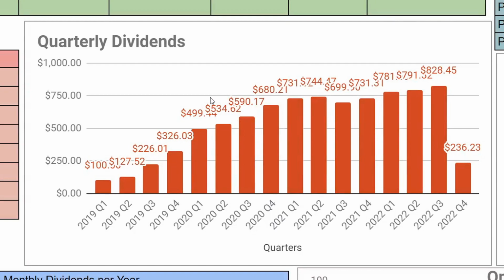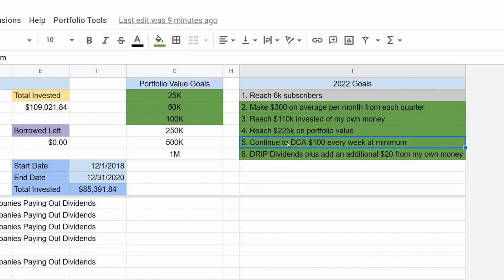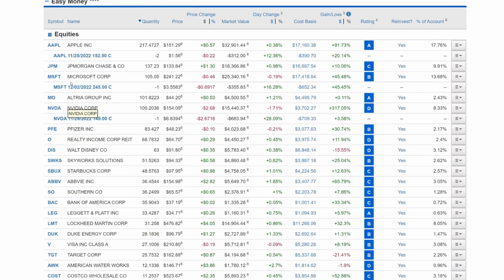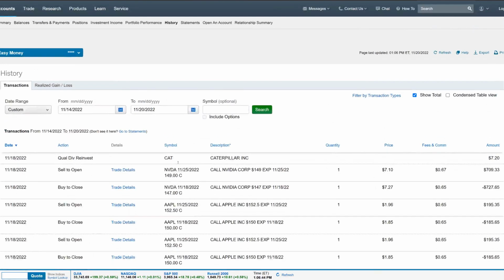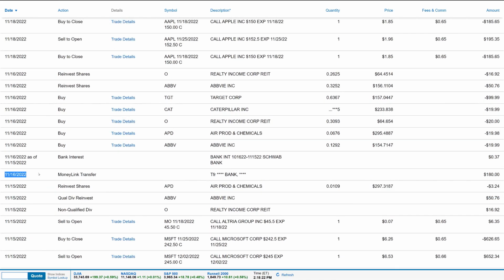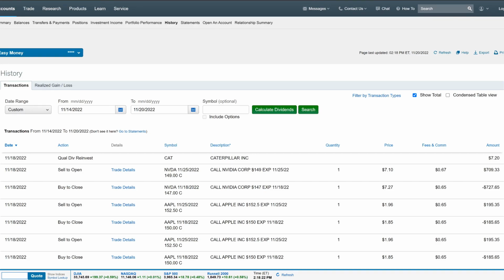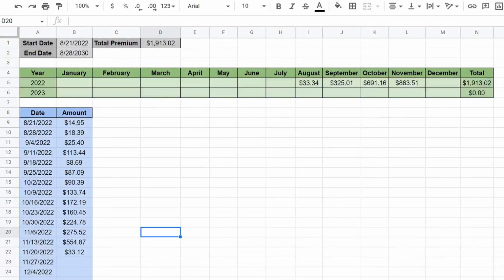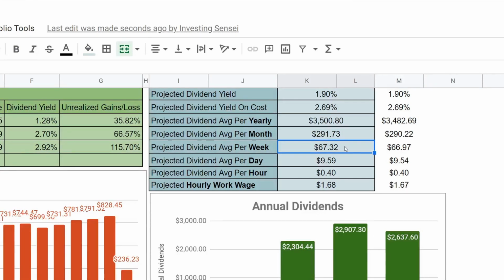The November Dividends Are Pouring Into The Dividend Growth Portfolio!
The November dividends are pouring into the dividend growth portfolio this week!
In this video I'll be going over the portfolio update and showing all of the dividends that we got this week.
Also in this portfolio update I will show you how the portfolio performed and what I bought/sold etc.
This will grow the dividend snowball, gotta love passive income.

This video goes over the update for week 156 of the portfolio on the Schwab platform.

In this video I show the update for this past week. We got $78.12 amazing dividends this week :).